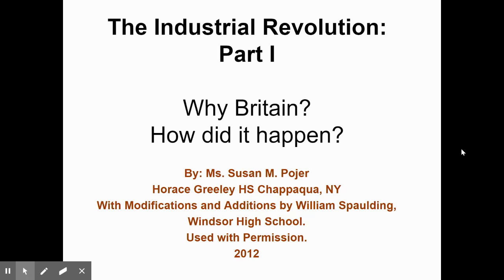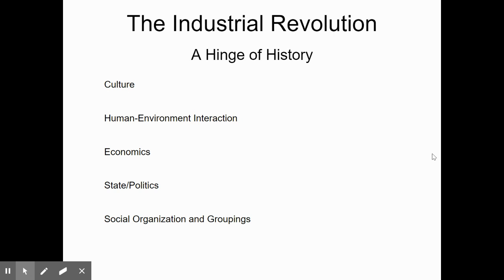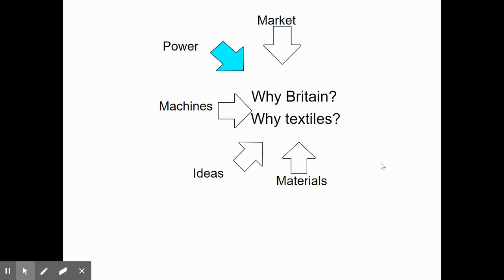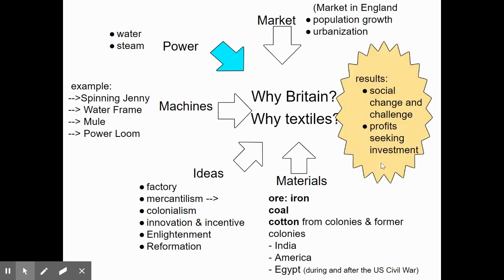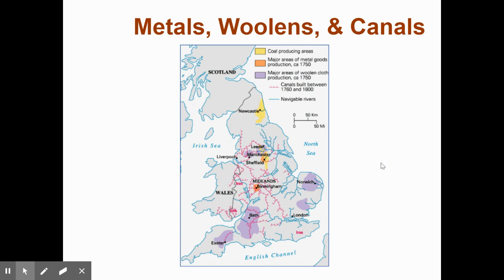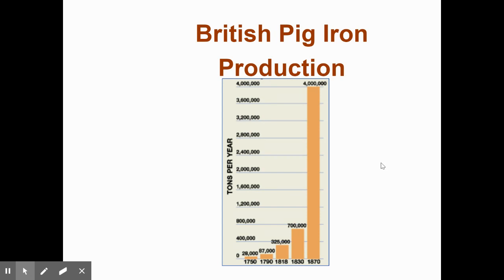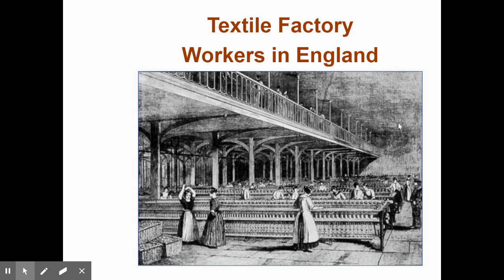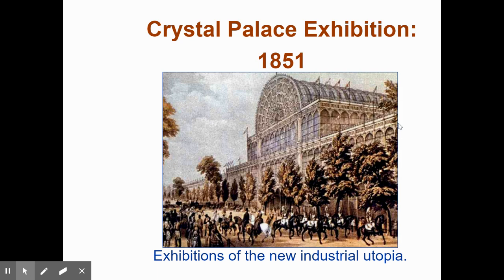Industrial Revolution Overview